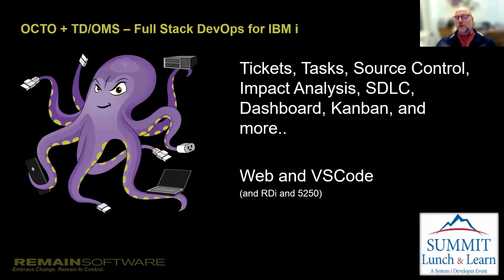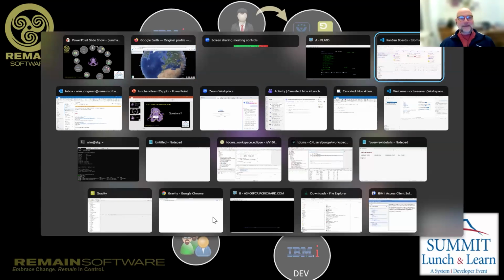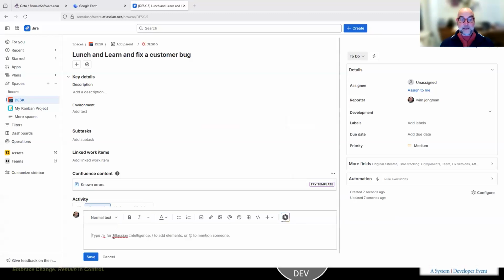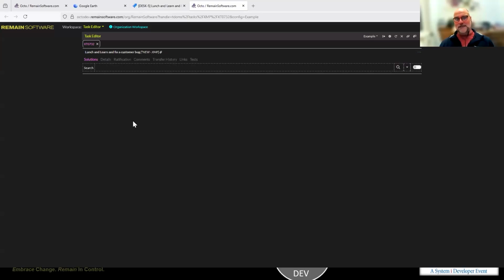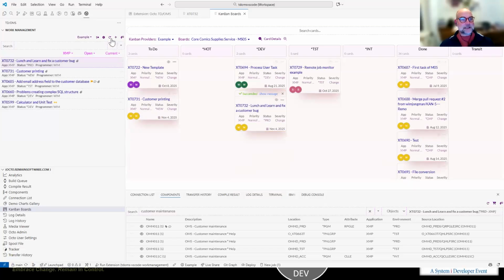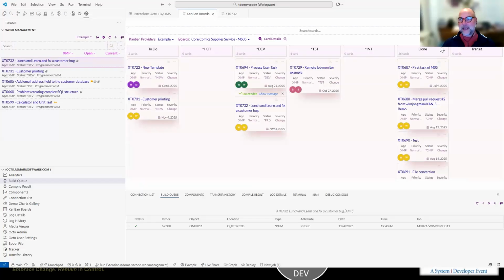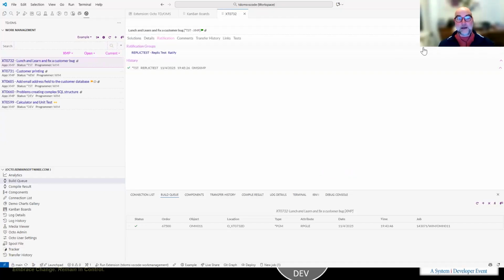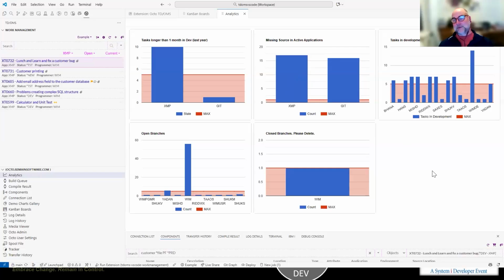Octo + TD/OMS: A New Era in DevOps Orchestration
Energizing Your DevOps Journey | Octo for IBM i

Discover Octo, a modern orchestration framework that brings TD/OMS into a seamless, visual DevOps environment. This session highlights how Octo improves accessibility, visibility, and efficiency for IBM i teams through its web interface and VS Code integration.

Watch to see how Octo simplifies workflows, enhances collaboration, and modernizes your DevOps experience.